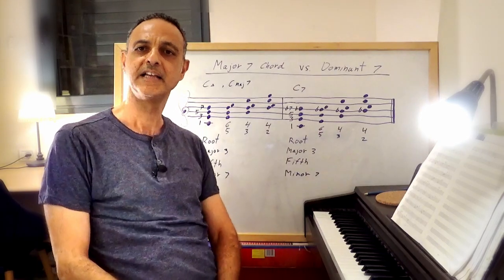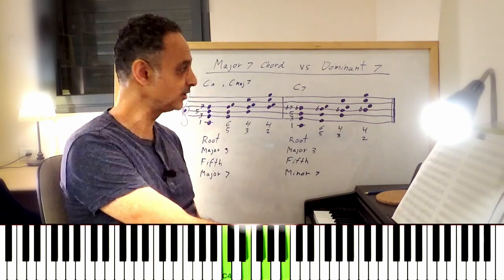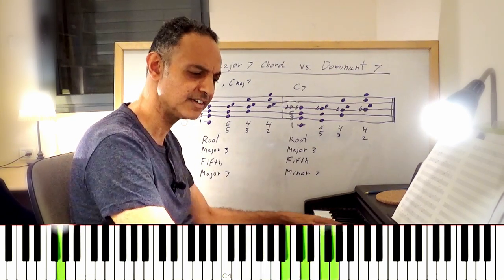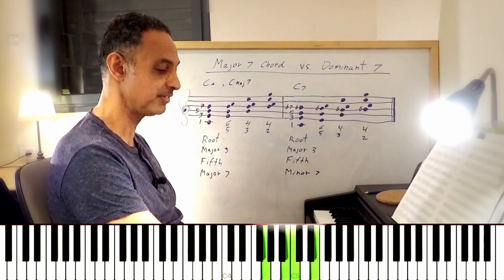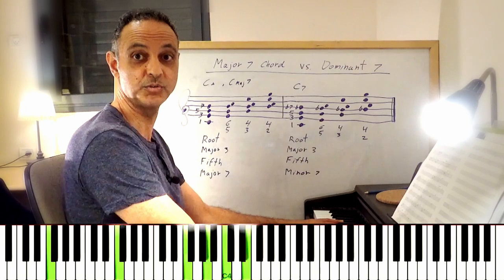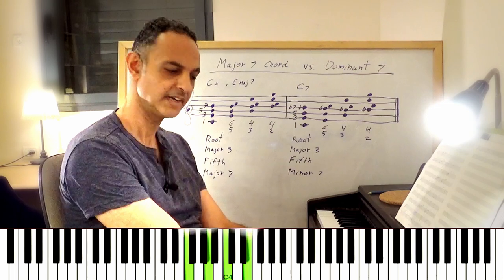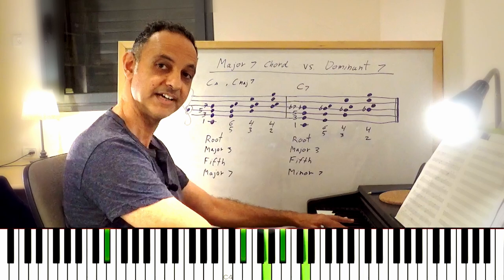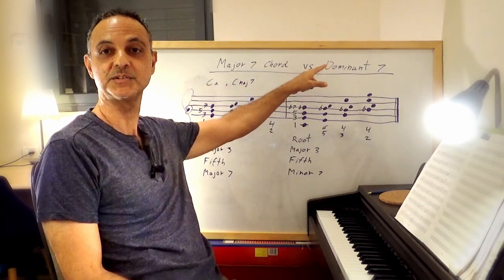Major 7th Chords Vs. Dominant 7th Chords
In this video I show how to construct major 7th chords vs. dominant 7th chords and talk about the similarities/differences and inversions of these two seventh chords. In addition, I provide specific exercises to practice both chords in all 12 keys.

Dr. Doron Kima is a composer, pianist, and music lecturer. His music reflects his musical background that includes western classical, jazz, and Arabic music, which culminates with an extremely unique musical voice. Doron is the founder and music director of PRELUDE for PEACE Chamber Music Ensemble. PRELUDE for PEACE is a chamber group consisting of Jewish, Muslim, and Christian musicians including nay, oud, violin, cello, and piano that strives for artistic excellence. Its mission includes fostering tolerance, equity, and interculturalism.

As a composer Doron’s music spans from symphonic and chamber ensemble compositions to jazz. His compositions are published by Schott Music Corporation and Navona Records with a worldwide commercial distribution by Naxos.

The world premier of his concerto-type composition Seeds of Hope for nay (Arabic flute), oud (Arabic lute), and symphony orchestra took place in St. Paul’s cathedral in Mdina, Malta with the Malta Philharmonic Orchestra featuring Syrian nay player Bashir Abdel Al, Palestinian oud player Nizar Al Issa, and French conductor Raoul Lay as part of their Notes of Faith Concert during the Mdina Cathedral Contemporary Art Biennale. His piece Dialogue for solo organ was commissioned by organist Cal Johnson and earned its Jordan premier at the Episcopal Church of the Redeemer in Amman, Jordan.

As a pianist he recorded/performed with Deborah Brown, Carl Allen, Mike Stern, Marcus Printup and Vincent Gardner among others. His works are published by Mercury Records (collaboration with Cross-Fade productions, Netherlands) and Bald Wins Records. He appeared at major festivals in the US, Holland, Belgium, Germany, Switzerland, Italy, Portugal and Israel. These include the Montreux Jazz Festival in Switzerland, the North Sea Jazz Festival in Holland, and the Red Sea Jazz Festival in Israel.

As an educator Doron taught at Florida State University, the Open University of Israel, and conducted master classes at the National Editus Academy and the University of Costa Rica San Jose. He earned his doctorate in composition from Florida State University and served as a Visiting Scholar at the University of California, Berkeley. Doron is currently a Senior Lecturer and Academic Coordinator of Jonathan Wohl School of Music at Ono Academic College.